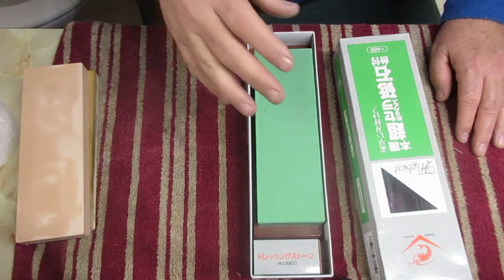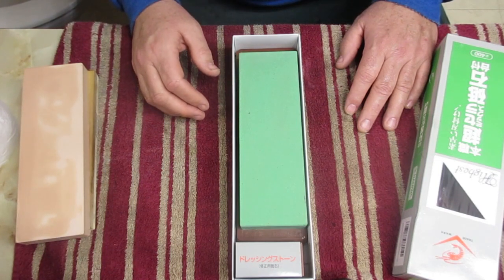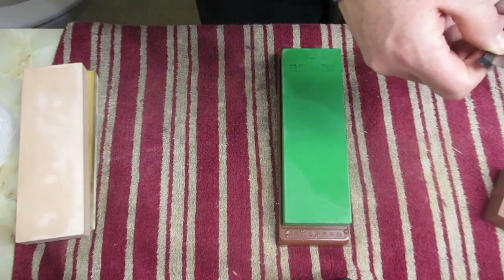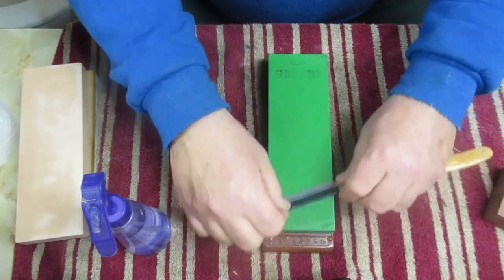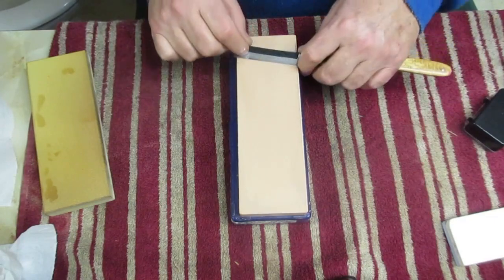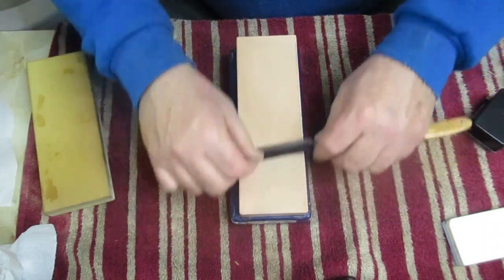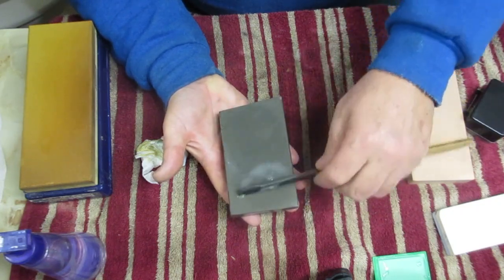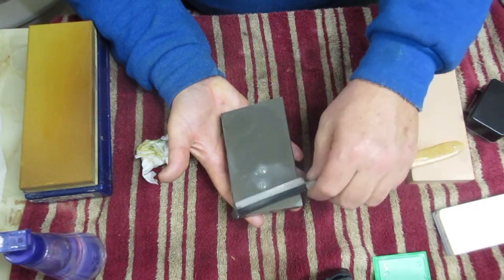Chosera 400, 1k, and a Honing